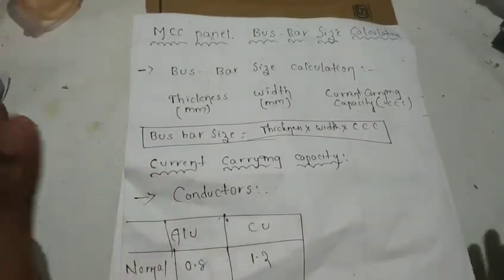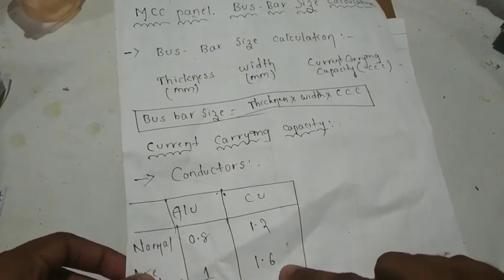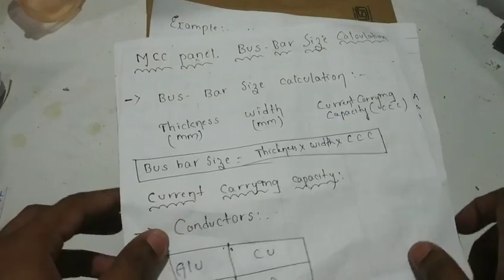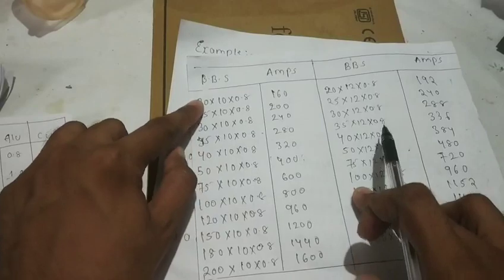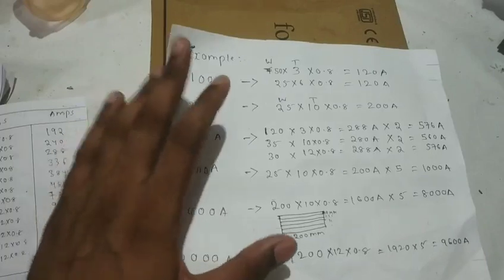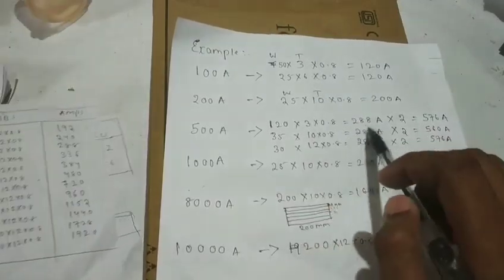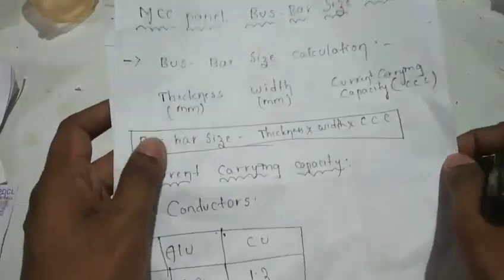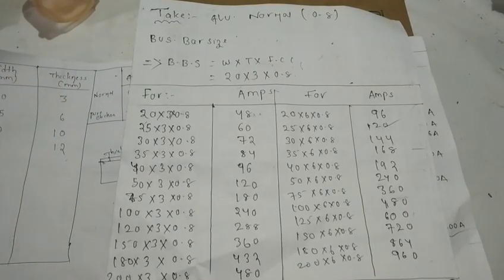Bus bar size calculation for MCC PCC panels in telugu 2020,. ELECTRICAL TECH IN TELUGU